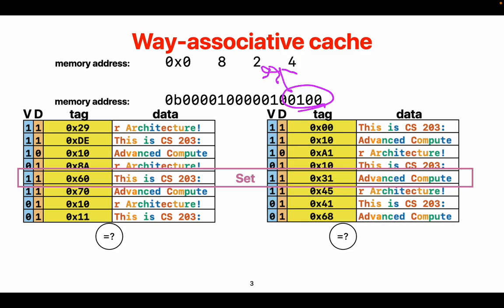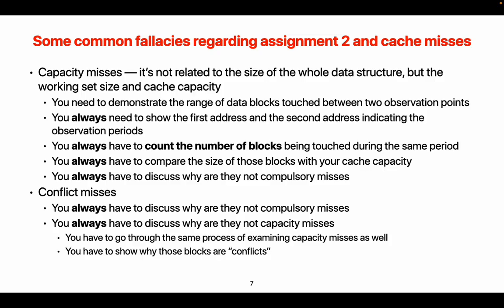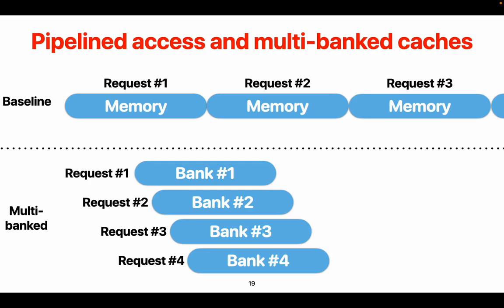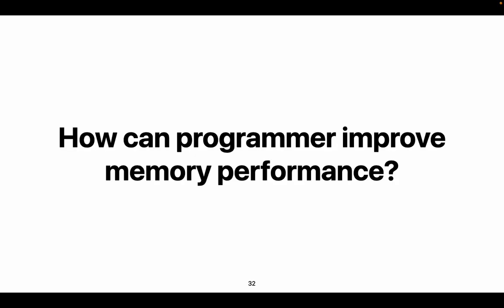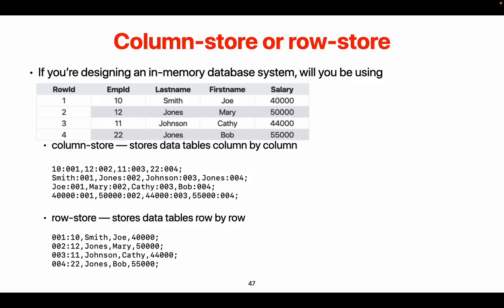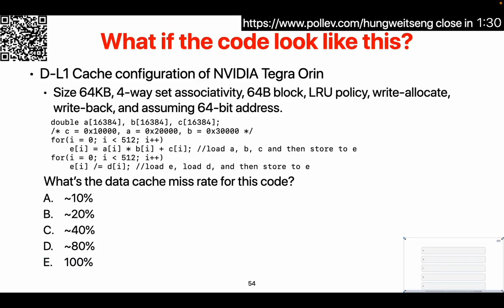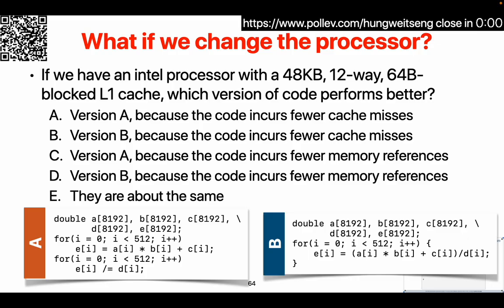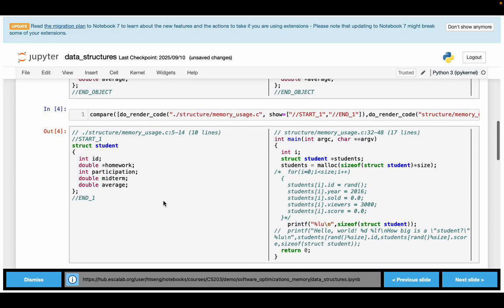CS203, 2025 Fall: (8) Memory (4): cache misses and how to address them -- software version.